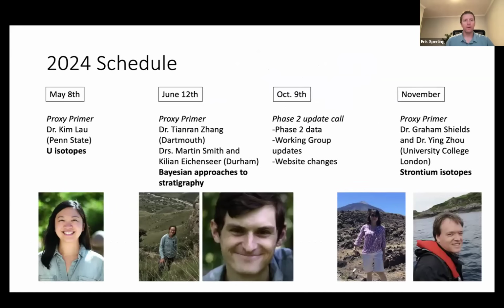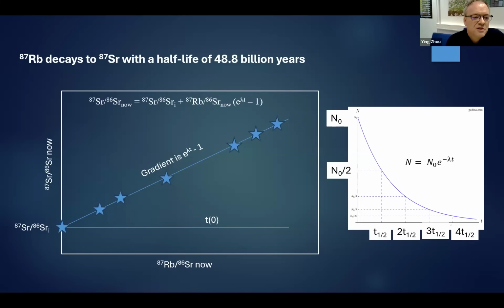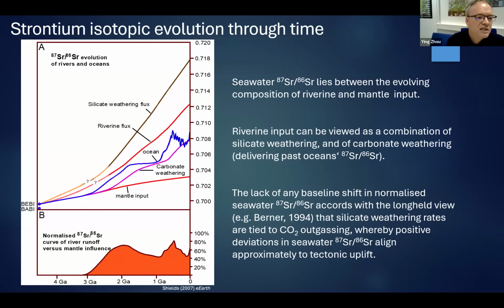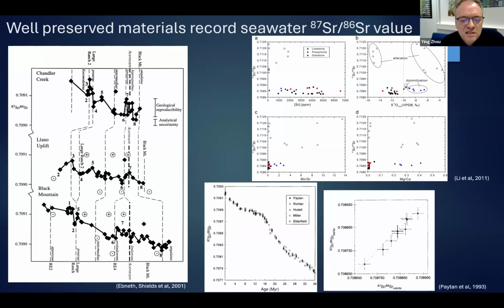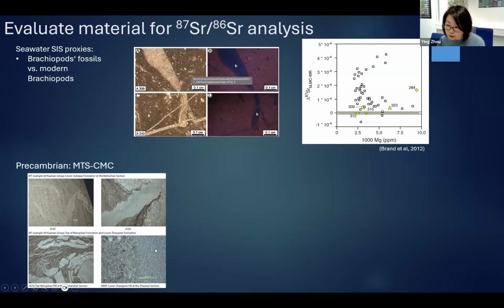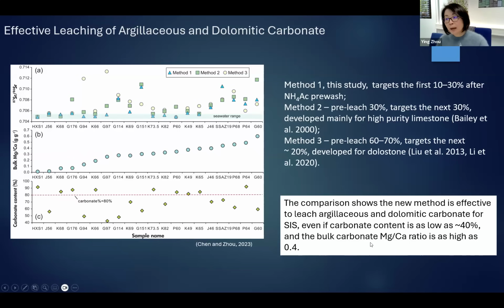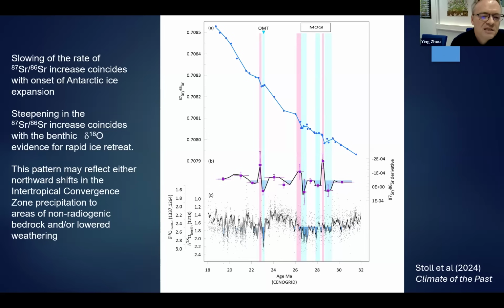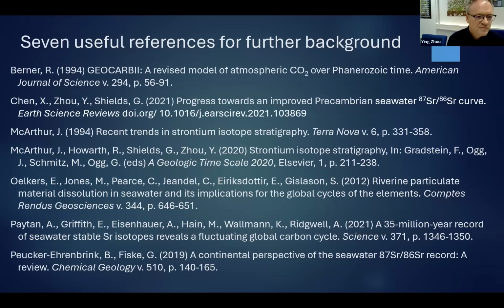Proxy Primer: Strontium isotopes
This Proxy Primer is presented by Dr. Graham Shields (University College London) and Dr. Ying Zhou (Johannes Gutenberg University Mainz) and provides an accessible introduction to strontium isotope stratigraphy. The primer explains what determines the 87Sr/86Sr ratio of geological materials and seawater, how signals are preserved (and altered), a new sequential leaching protocol to obtain the most reliable seawater data, strontium isotopes as stratigraphic tools and weathering proxies, and case studies as applied to Earth history.